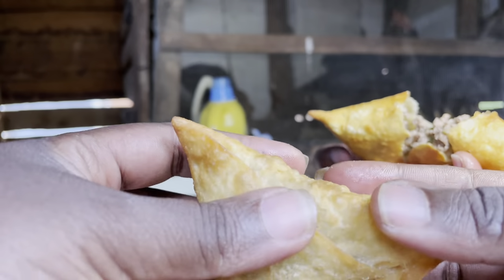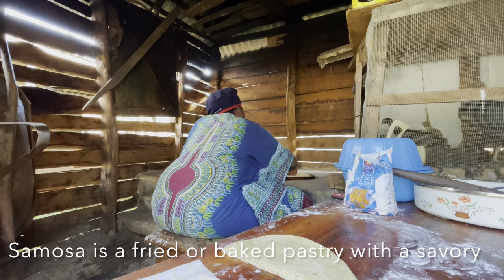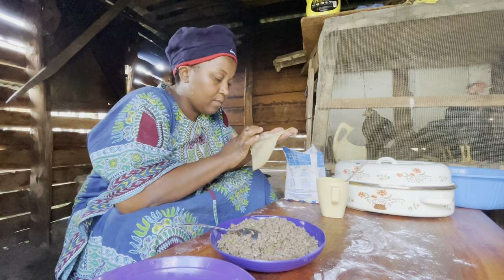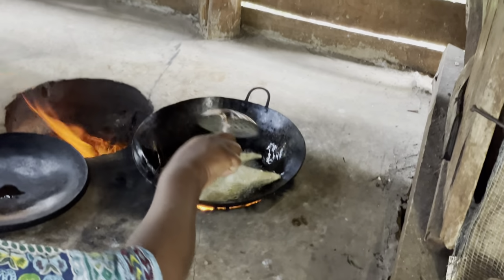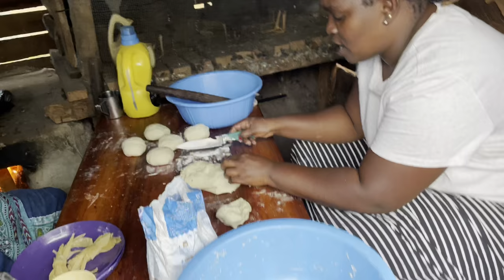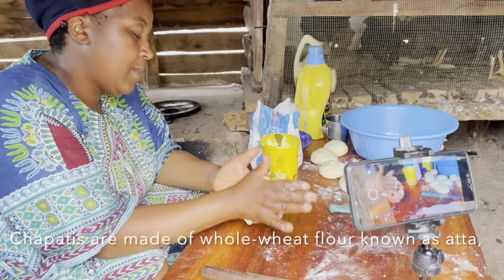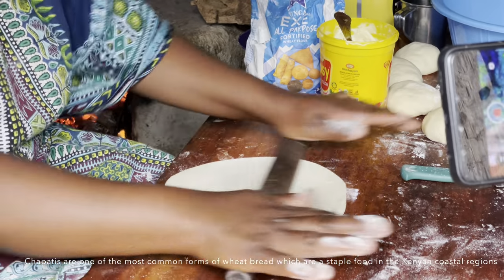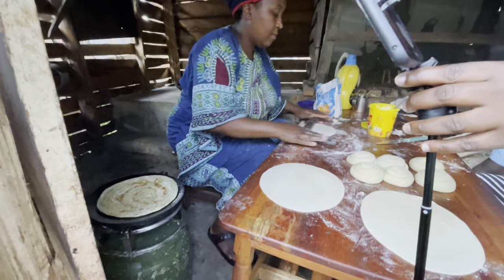Cook with me Africa’s Most Popular common Traditional Village food Snack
Huge thanks @Its_mongina and our village chef